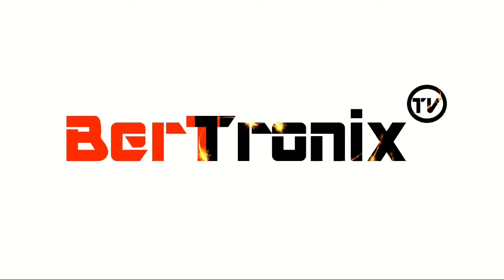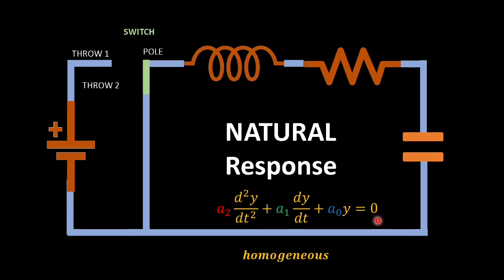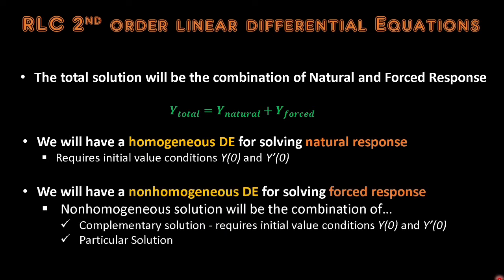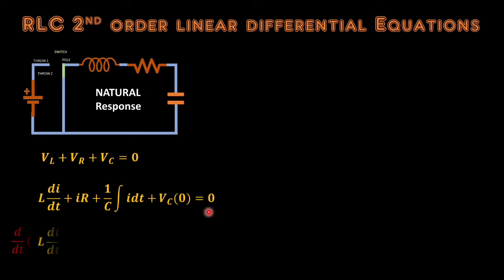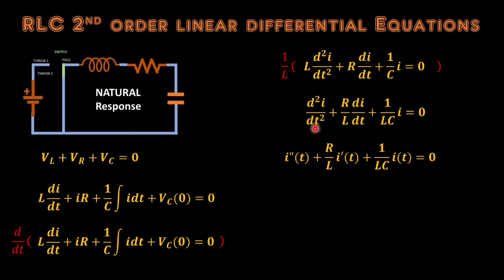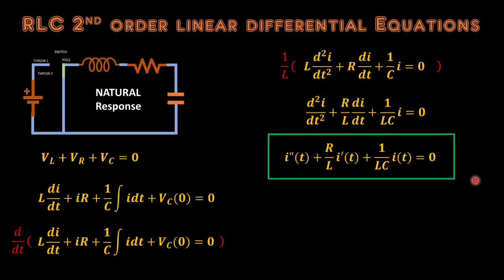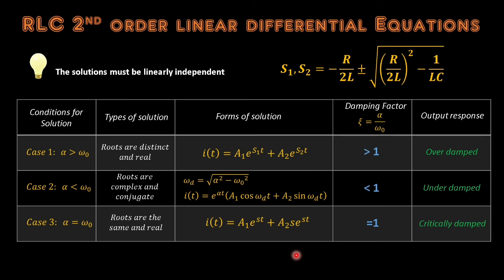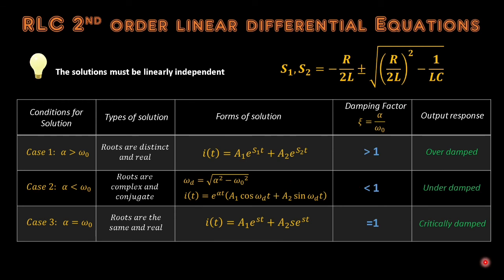RLC 2nd Order Linear Differential Equations - Natural Response - Series RLC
Hi Guys,
In this video I had discussion about the series RLC circuit natural response for which we were able to obtain a 2nd order linear constant coefficient differential equations. Then I used the solution in the form of exponentials and it ended on a quadratic form of characteristics equation. Having a quadratic equation the roots can be driven can be distinct, repeated, real and/or complex with imaginary terms.

At the end part of the video I made a summary for the different conditions that will yield to different types solutions and roots of the equation and the kind of output response and shows how it looks like.

I hope that you will like my discussions and learn something from this video. Enjoy and keep your support in BerTronix TV by subcribing, watching and liking my videos. Comments are welcome. Thanks guys!